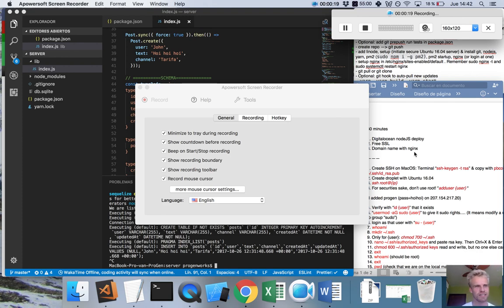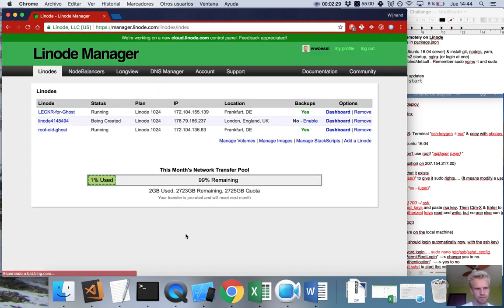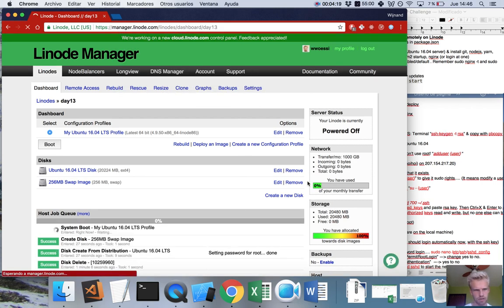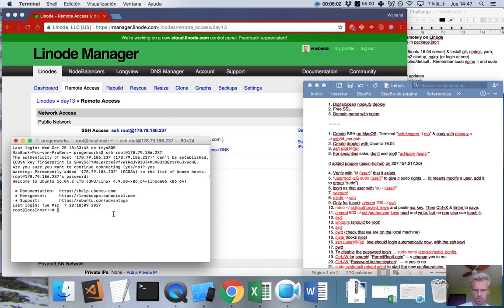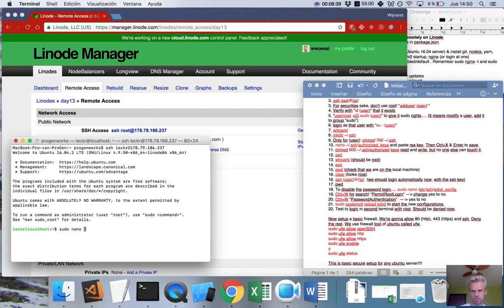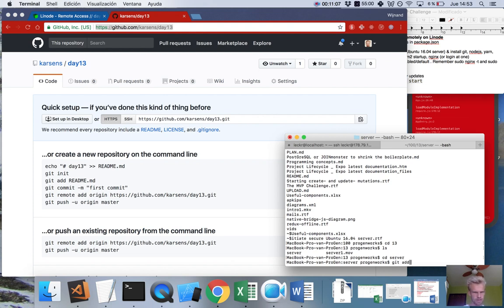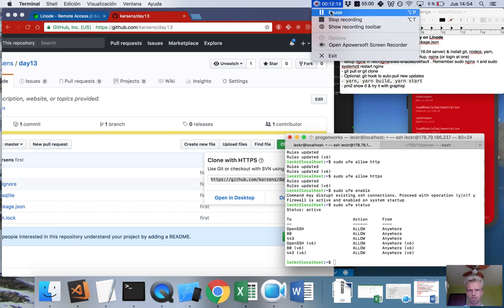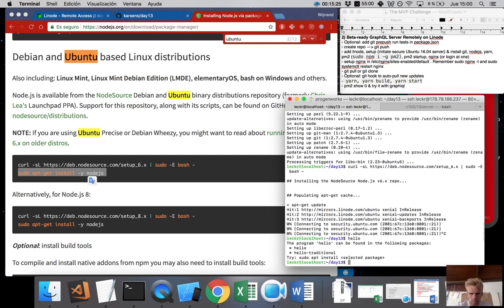PM2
This video is about putting the GraphQL server on a Linode server with Ubuntu 16.04 and making it production ready using pm2!

 13/100 days of code Part 2 of today. Great day! Never forget!